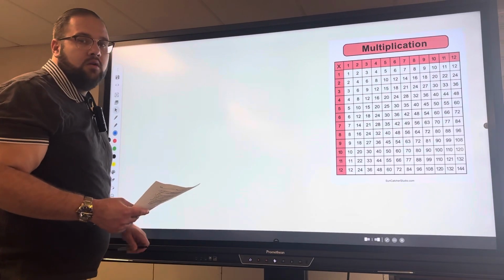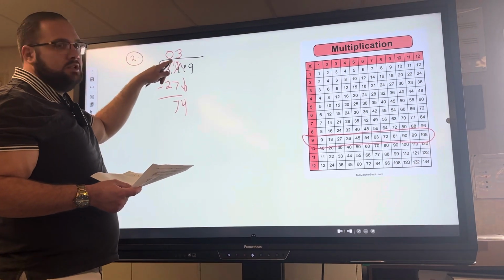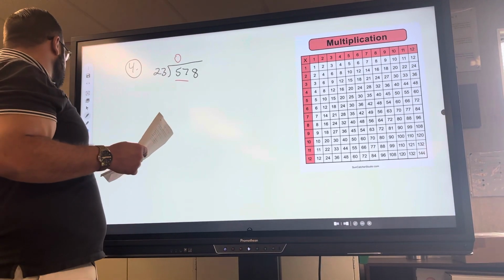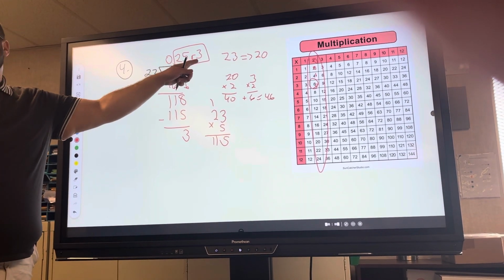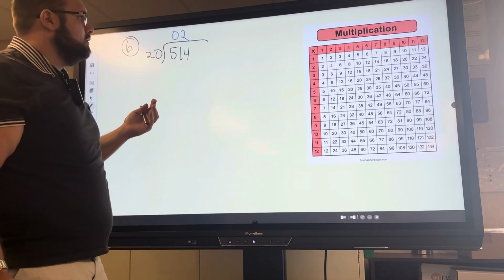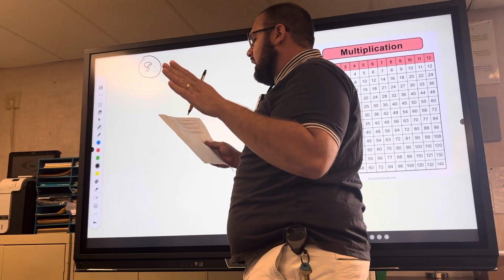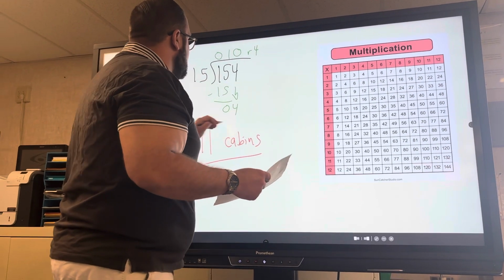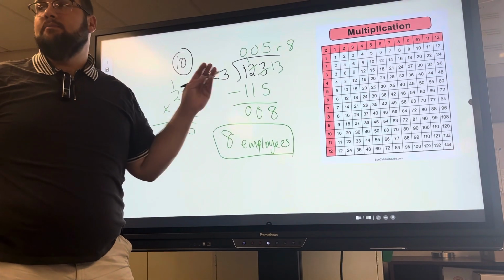Chapter 2 Pre-Test Walkthrough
I go over all ten questions in chapter 2 pre-test.